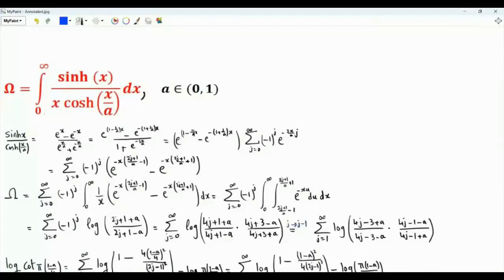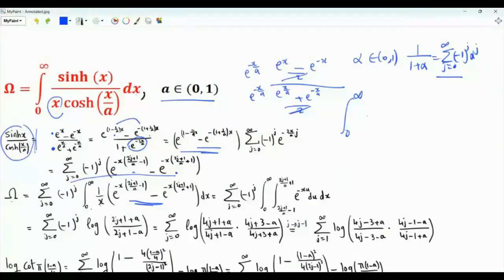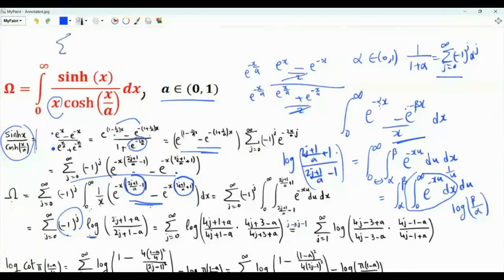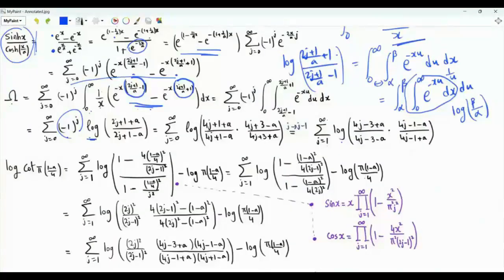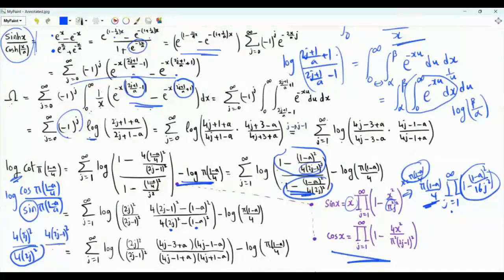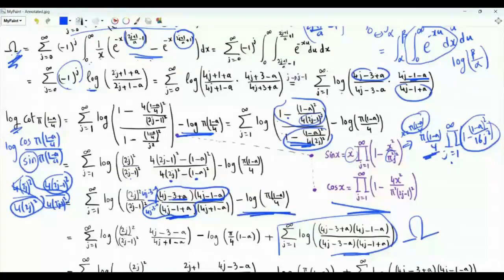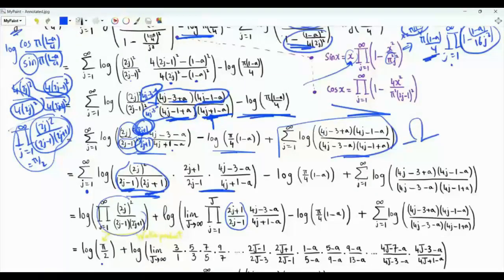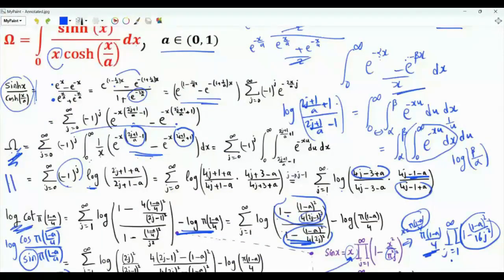Integral from 0 to ∞ of sinh(x) over x cosh(x/a), a ∈ (0,1)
a ∈ (0,1) : Integral from 0 to ∞ of sinh(x) over x cosh(x/a) = log(cot(π(1-a)/4))

Integral with hyperbolic functions
a ∈ (0,1) : Integral from 0 to ∞ of (1/x) sinh(x) sech(x/a)
Series representation of log-cotangent